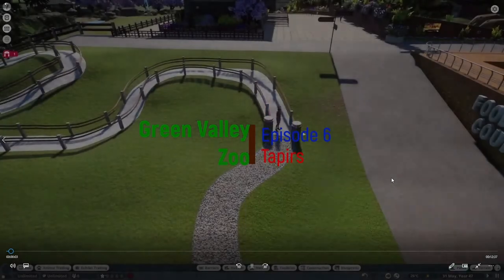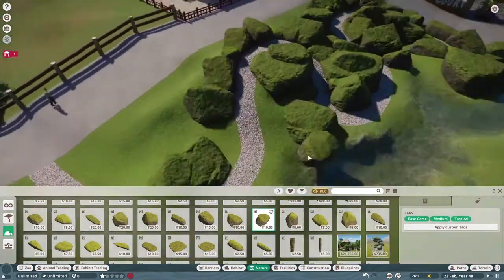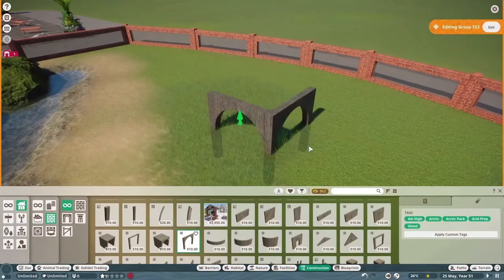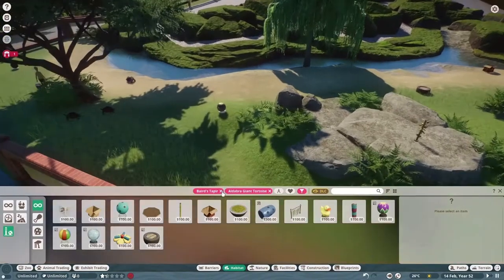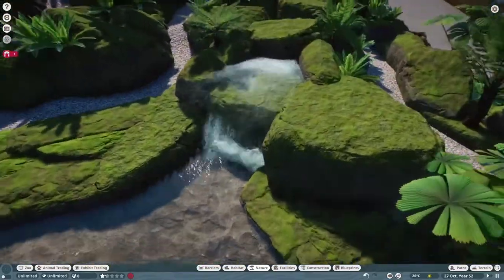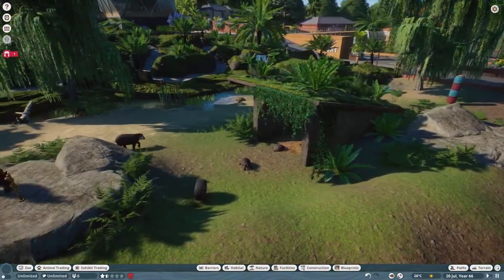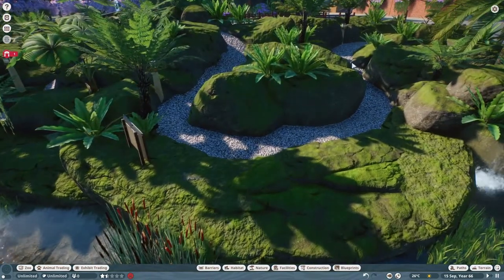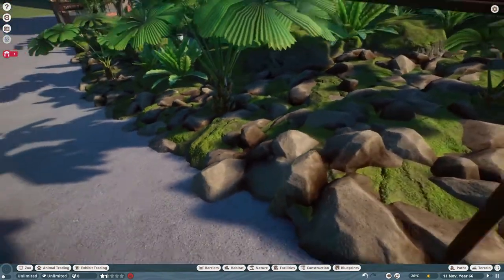Planet Zoo - Green Valley Zoo - Episode 6 - Tapirs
In today's episode I start by building a rock garden, but then it becomes a Tapir habitat, and then I introduce another surprise animal too!